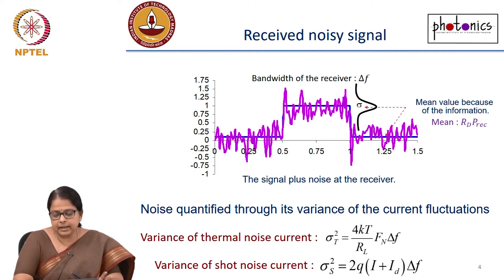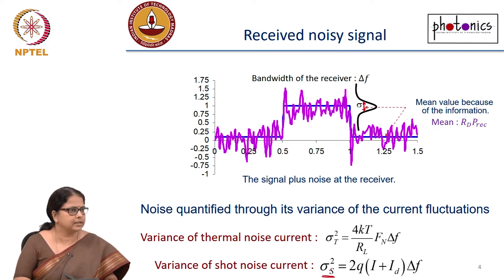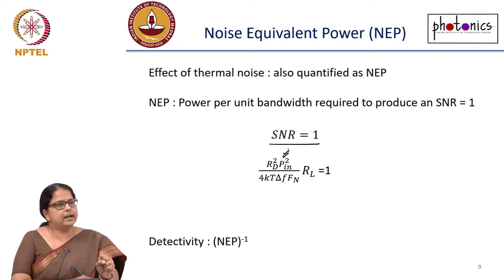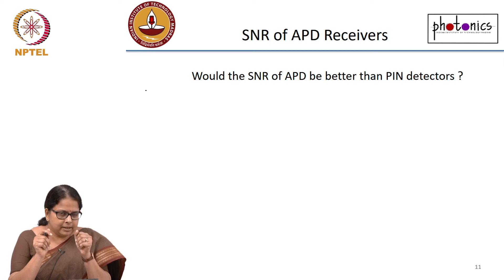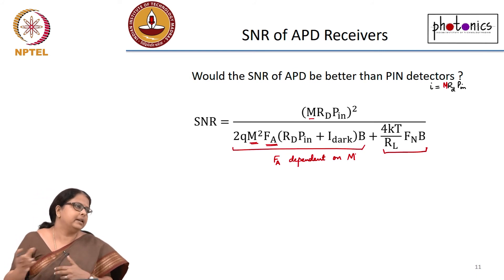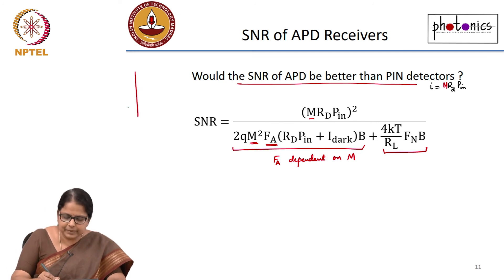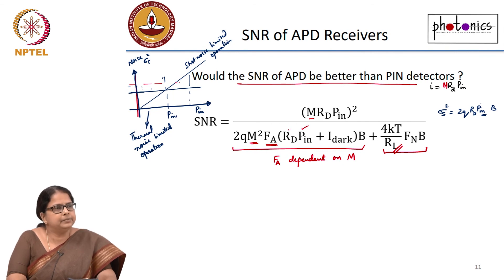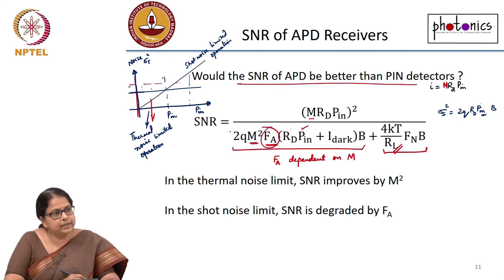Lec 66: Noise Equivalent power and SNR in APDs